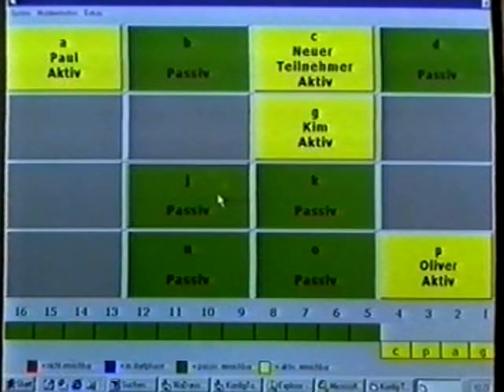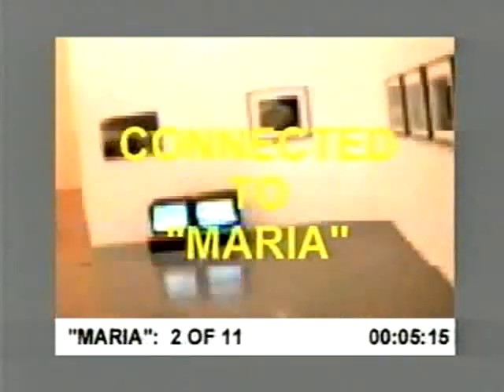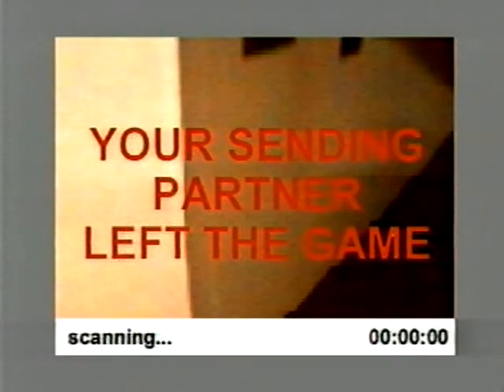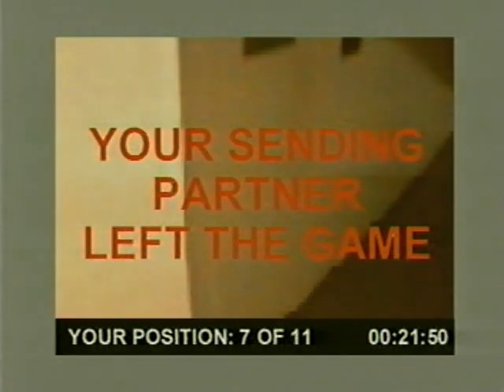Multimind by realities:united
[multi mind] is a model for a laboratory de-signed to perform basic research on "new com-munication technologies". This experiment aims to synchronize technological, artistic and social development processes.
The necessity to develop particularly new com-munication technologies not in a secluded laboratory but as a process located "in-society" is reflected by shifting it to the realm and lo-cation of modern art which has the potential to act as a catalyst and test ground for social developments.

This move appears necessary today, because valid, precisely defined guiding themes for the steering of technological developments are missing increasingly and have to be co-developed in a parallel running iterative and highly complex societal discussion process.

In the concrete setting at the Deichtorhallen, Hamburg an experimental communicationssystem is tested, which by the exchange of video signals binds the participants in a permanently lasting communication connection however having a very low intensity mostly and staying below a level of conscious interaction. - This approach plays an increasing role in the research on telepresence and the psychological compatibility of the increasing spatially separation of social groups who are instead linked electronically. -

16 mobile, i.e. wearable computer are connected via a wireless network to form a continuous communication system, inside which the individual sight of a communication partner can be assumed in addition to one's own. A stationary "monitor installation" is designed to visualize the progress of the experiment in the foyer of the exhibition space, in which also three photography exhibitions take place simultaneously.